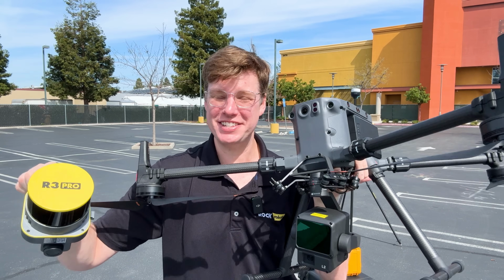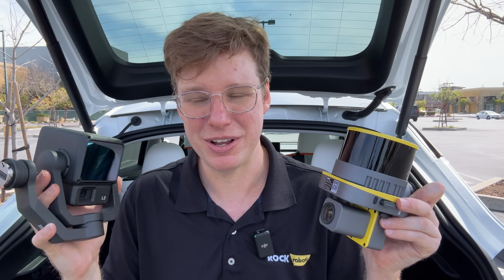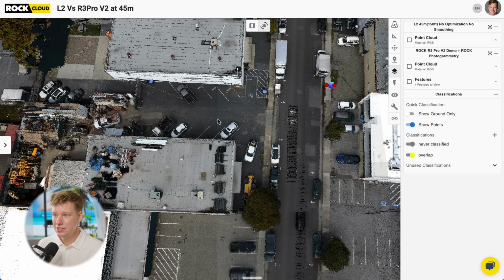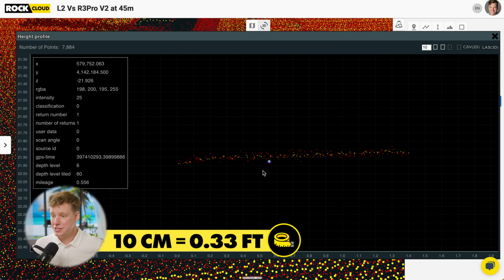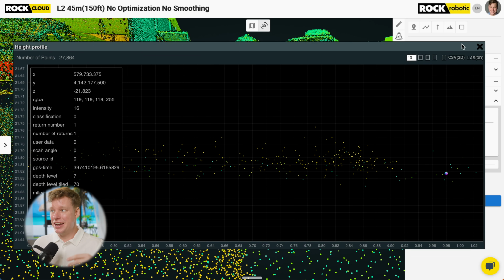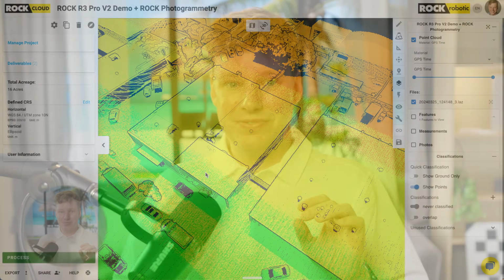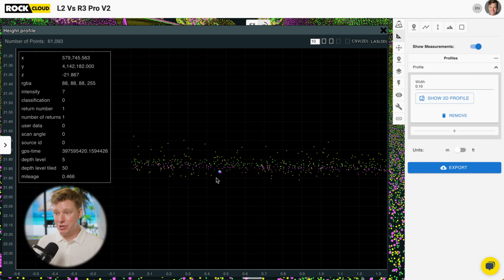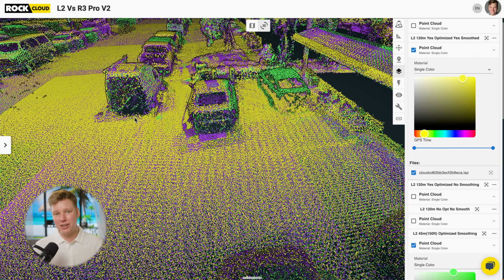Is the DJI Zenmuse L2 LiDAR worth buying? (L2 vs R3 Pro V2)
Dive into my comprehensive comparison of DJI's L2 and ROCK Robotic’s R3 Pro V2 LiDAR mapping systems as I test their abilities in an urban landscape. This video covers their technical specifications, flight plans, and real-world performance for professional mapping and 3D modeling.

Watch as I examine data accuracy, range, and detailed point cloud analysis to help you decide which system takes the cake!🎂

🎥 Video Timestamps:

00:00 - Introduction & Overview
00:19 - Mission Plan & Setup
01:30 - In-Flight Data Collection
05:32 - Data Analysis Back at the Office
10:46 - Point Cloud Comparison & Results
19:37 - Optimizing & Smoothing Data
26:23 - Conclusions & Final Thoughts

🔑 Key Highlights:

✅ Comparison of DJI L2 and R3 Pro V2 LiDAR systems
✅ Detailed look at mission planning and in-flight parameters
✅ Analysis of accuracy and range capabilities
✅ Examination of point clouds and colorization differences
✅ Implications for urban mapping and 3D modeling